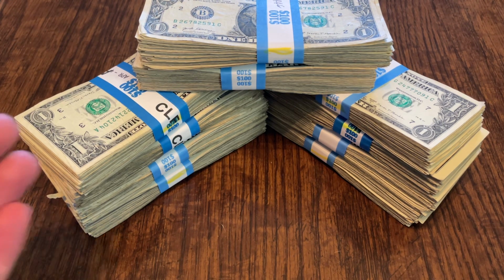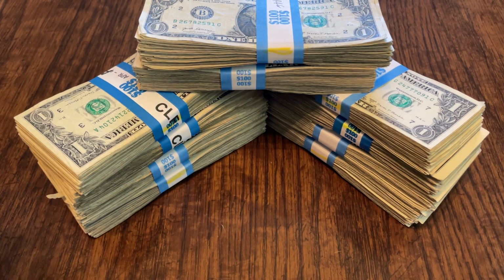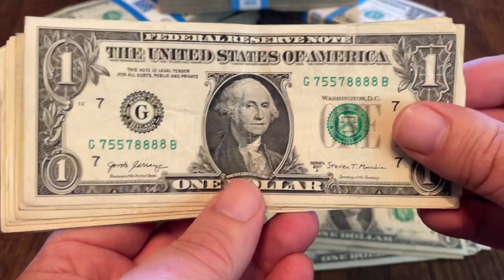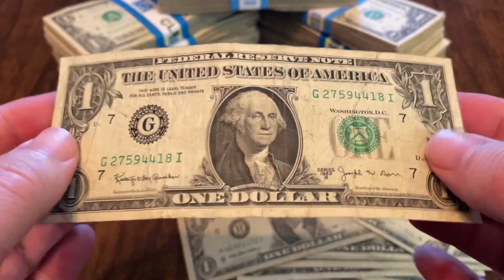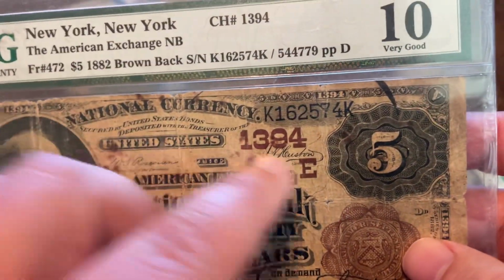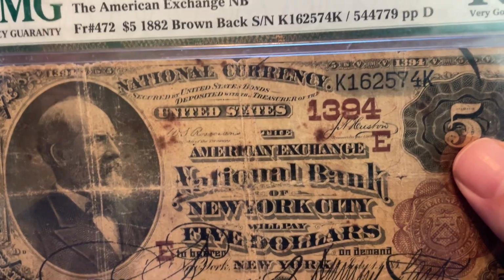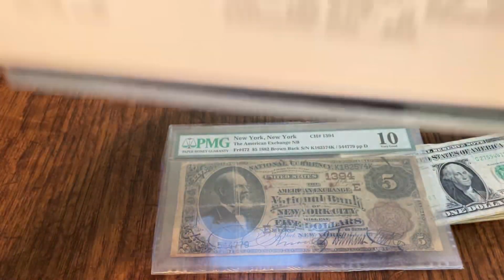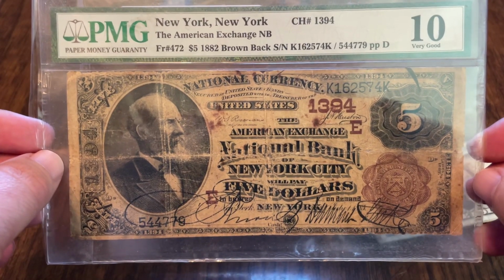1882 $5 Brownback